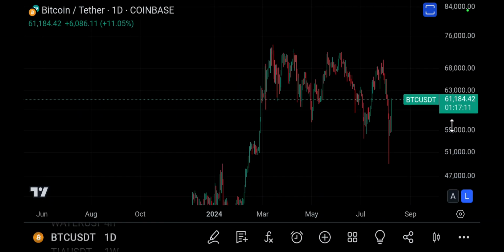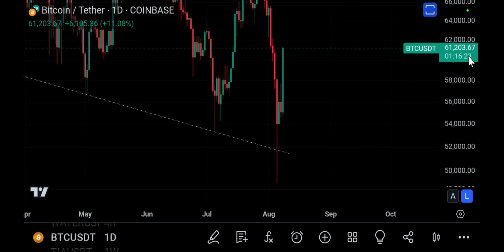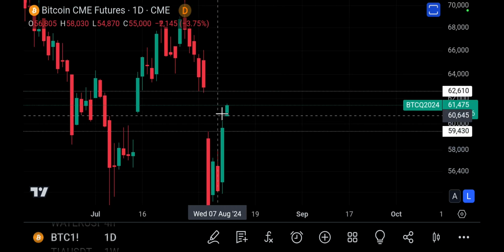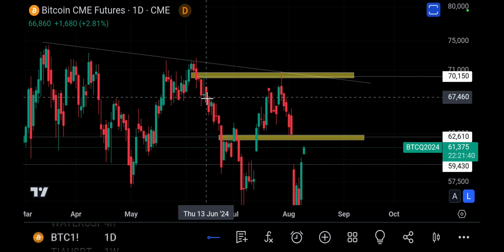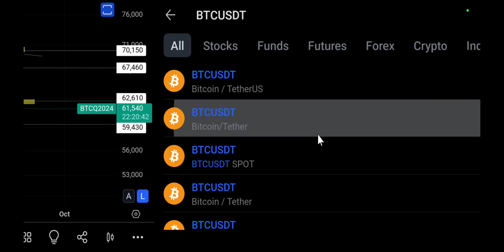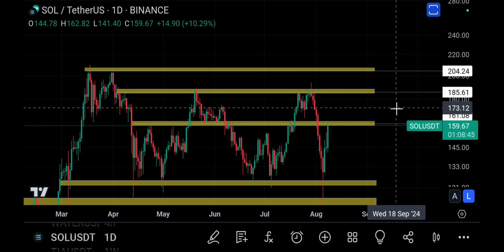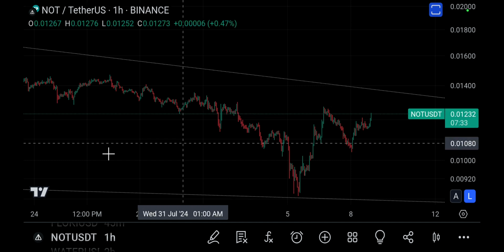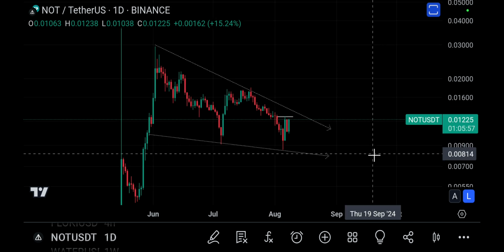"GAP DOWN, BOUNCE BACK: THE COMPLETE STORY"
The gap down on BTC led to a strong bounce back up, but be cautious as yet another gap up has surfaced binance crypto binaryoptions forex btc stockmarket .